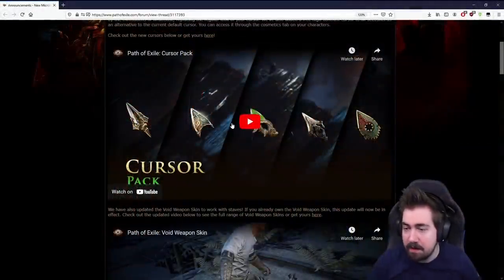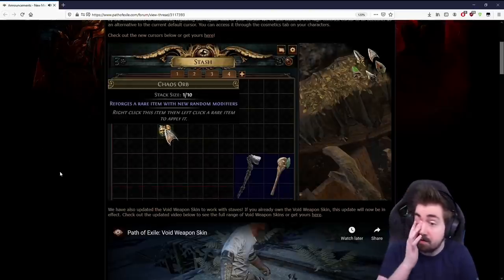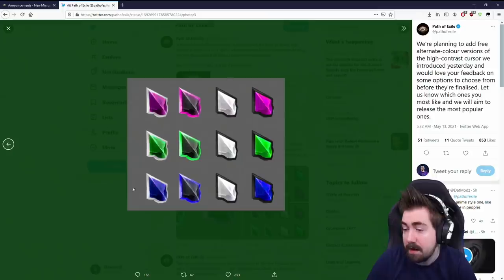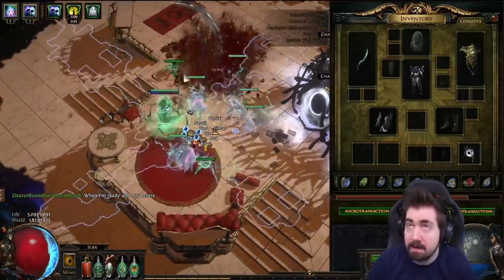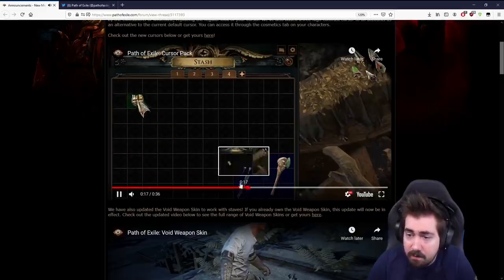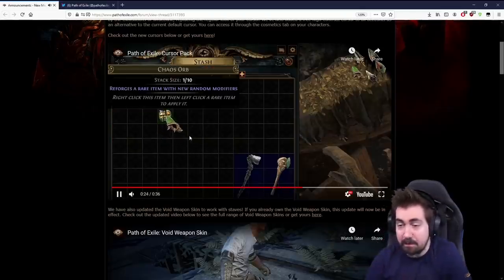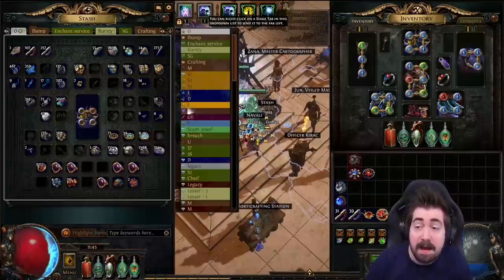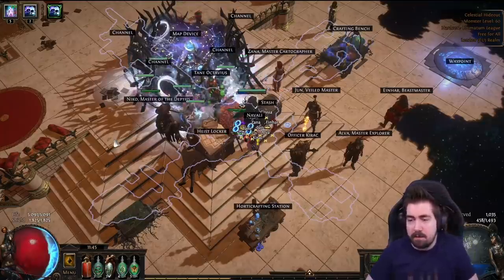The outrage over the new cursors is misplaced.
Path of Exile announced they are releasing MTX for new cursors, including a free optional one. This comes as a surprise for many, but for Zizaran it's definitely a "don't like it don't buy it" sort of situation.

Let us know what you think about the cursors.